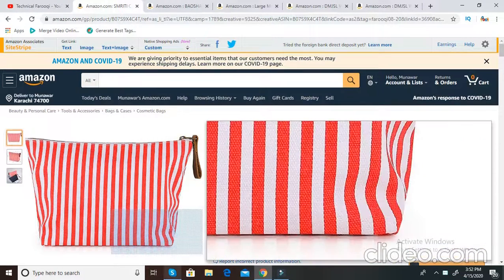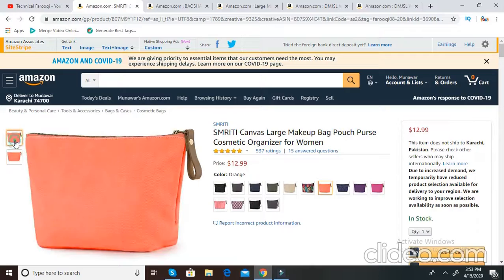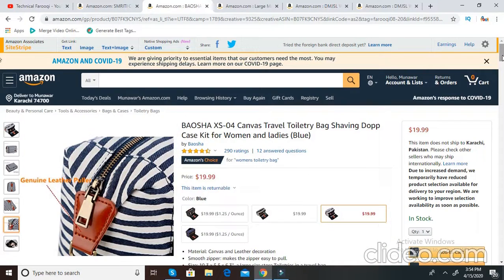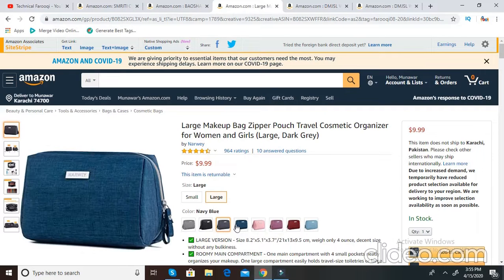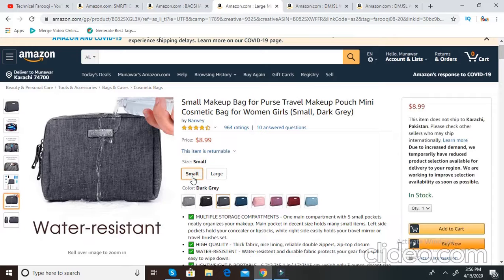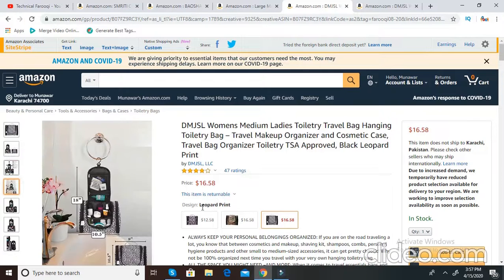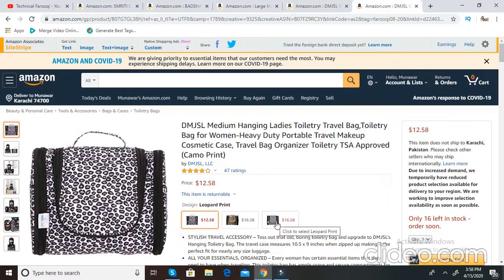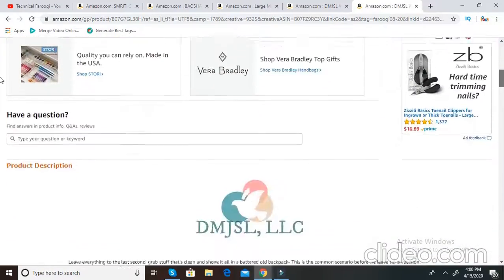Ladies bags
Ladies traveling bags